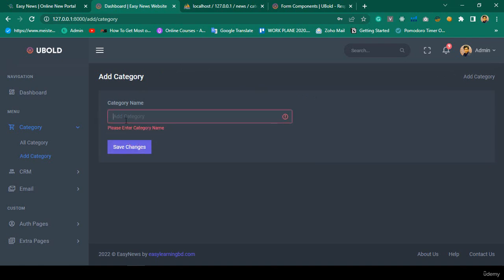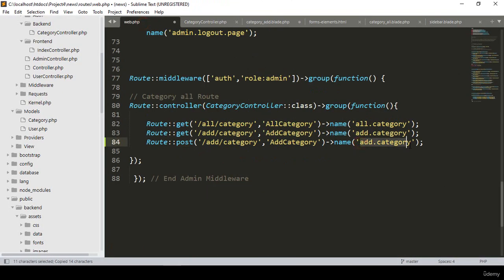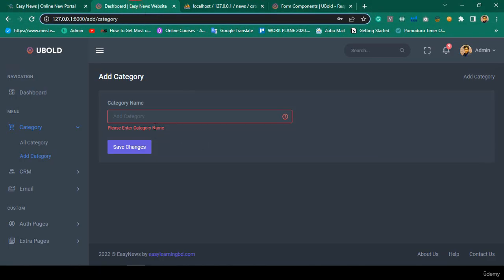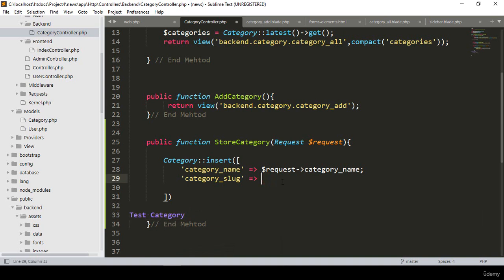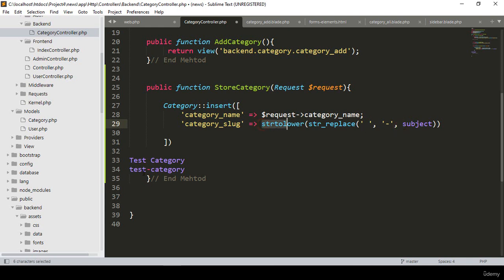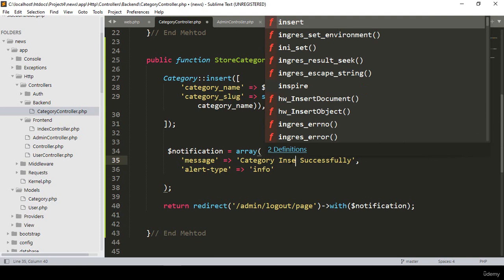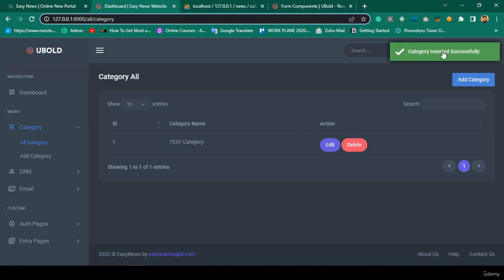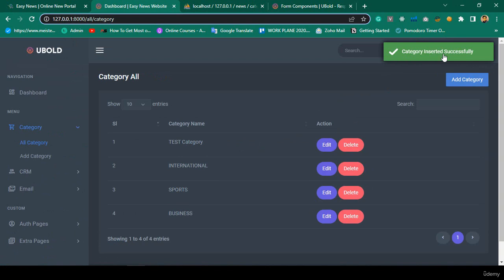20.4 Category Crud Part 4